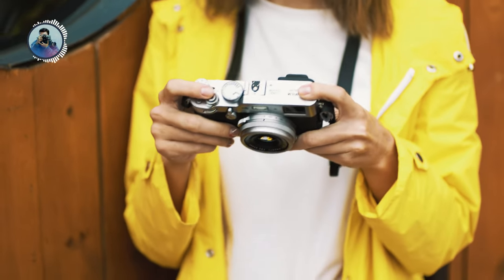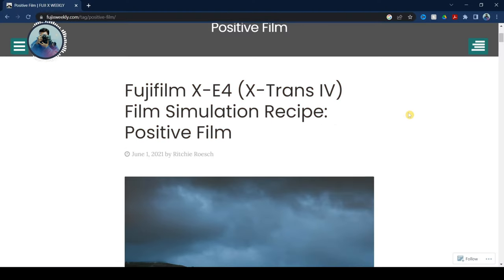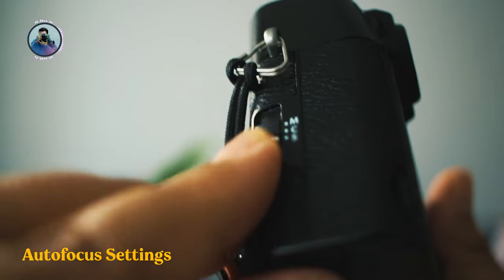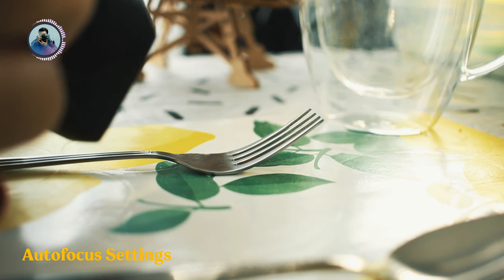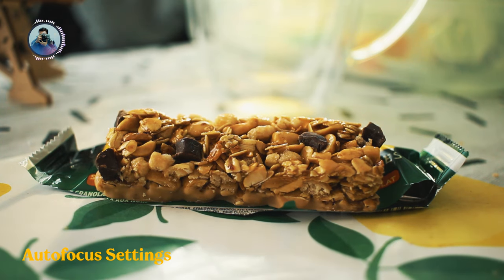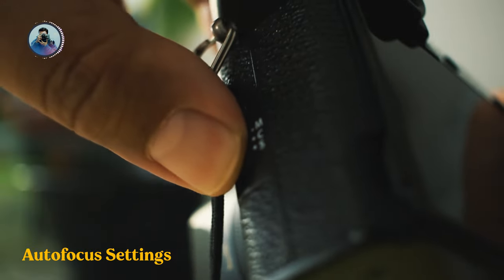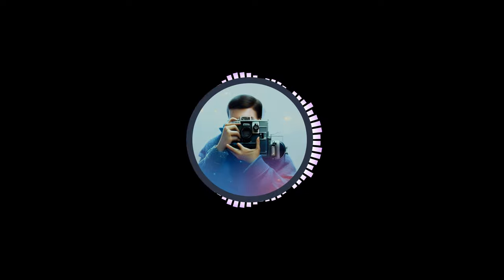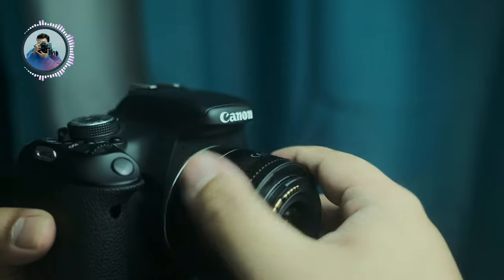Fuji X100V for Macro photos??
Happy New Year! This is my last video of 2022.

In this video, I tried some photos that show if the Fujifilm X100V can shoot macro photos.

Thanks to @HarmeetGabha for this video idea! :)

Positive Film Recipe:
Classic Negative
Dynamic Range: DR400
Highlight: +1
Shadow: +2
Color: +4
Noise Reduction: -4
Sharpeness: -2
Clarity: -4
Grain Effect: Weak, Large
Color Chrome Effect: Strong
Color Chrome Effect Blue: Strong
White Balance: 2950K, +7 Red & -9 Blue
ISO: Auto, up to ISO 6400
Exposure Compensation: 0 to +2/3 (typically)